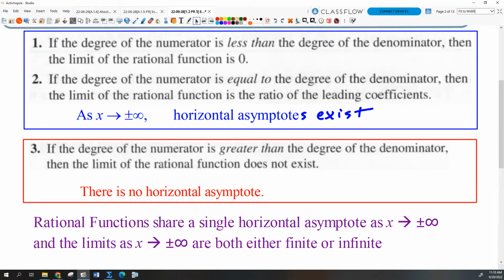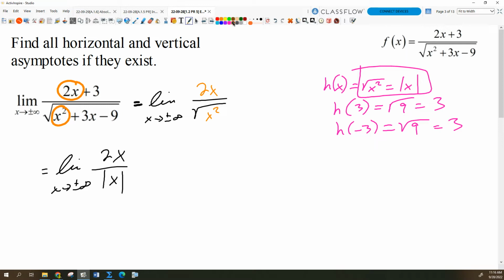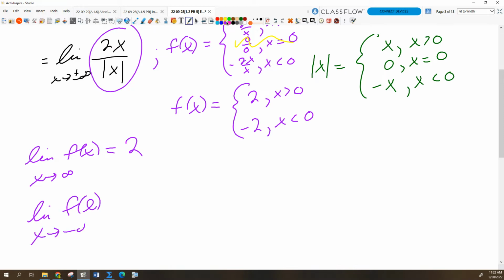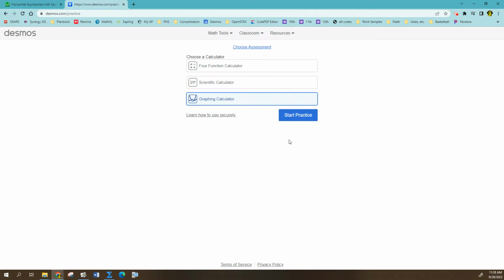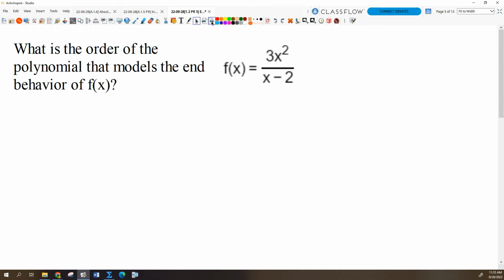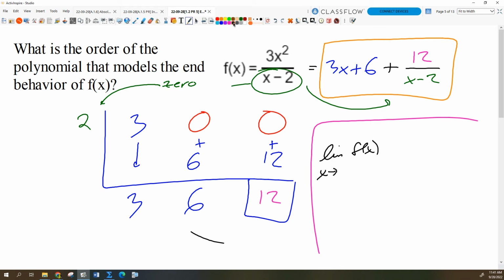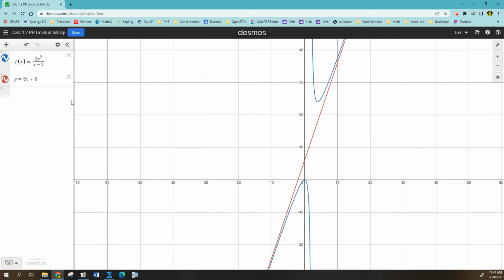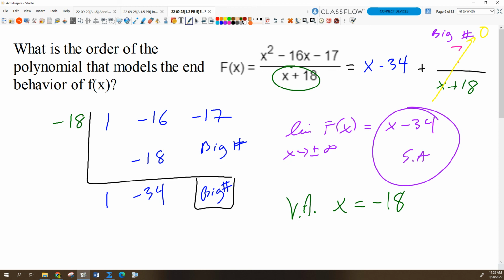22-09-28[1.2 PR 5] End Behavior & Slant Asymptotes p4